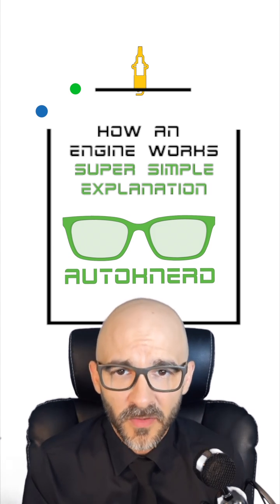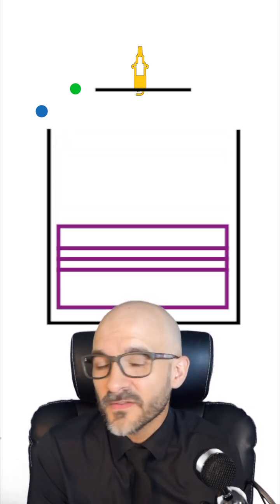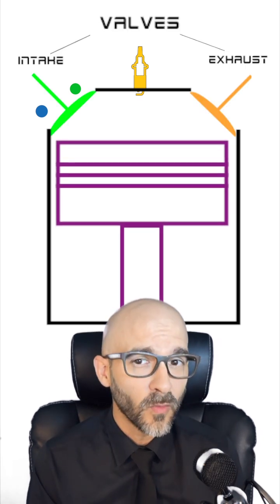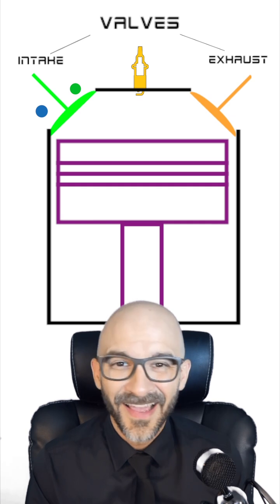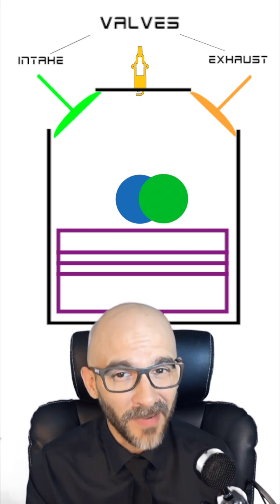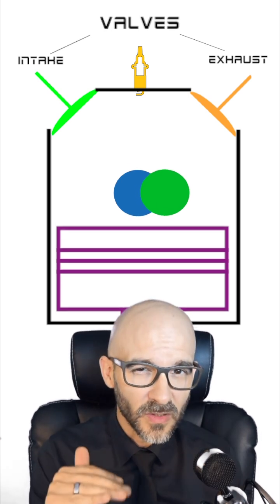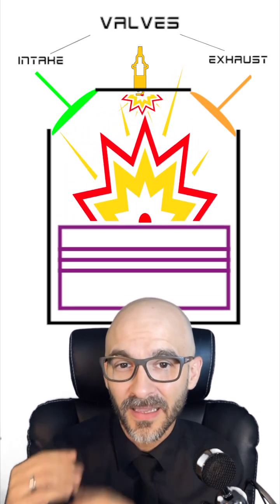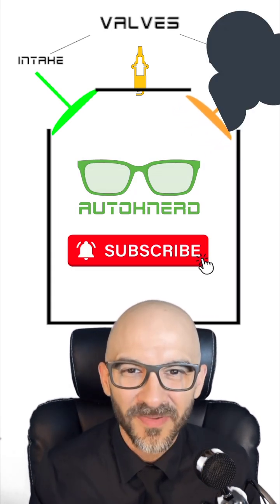How an Engine Works Super Basic Explainer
Welcome to this quick explainer of how a 4-stroke internal combustion engine works! In this YouTube short, I break down the fundamental process behind one of the most common engine types found in cars today.

A 4-stroke engine operates through four essential stages:

Intake: The intake valve opens, allowing a mixture of fuel and air to enter the cylinder as the piston moves down.
Compression: The intake valve closes, and the piston moves back up, compressing the fuel-air mixture.
Power: The spark plug ignites the compressed mixture, causing a controlled explosion that pushes the piston down, generating power.
Exhaust: The exhaust valve opens, and the piston moves back up, expelling the burnt gases out of the cylinder.
These four stages repeat continuously, powering your vehicle efficiently and effectively. It's a fascinating process that's at the heart of modern automotive engineering!